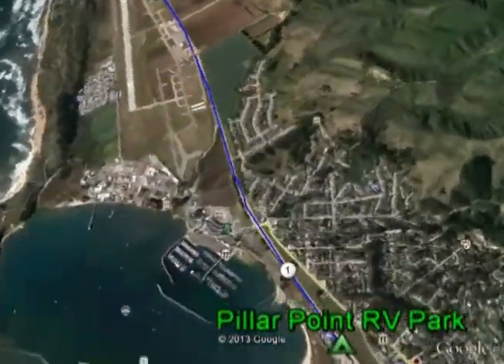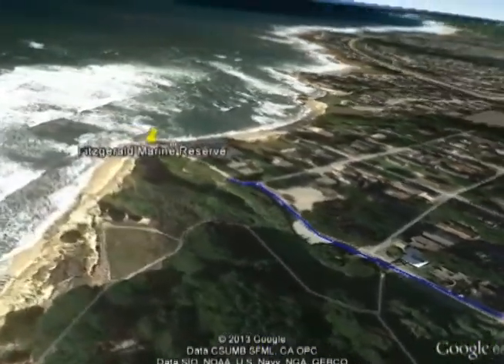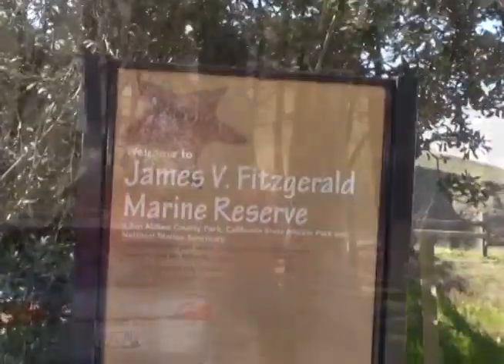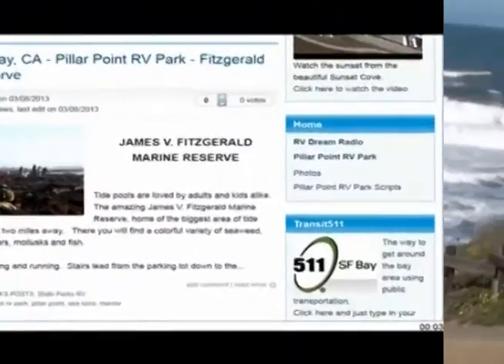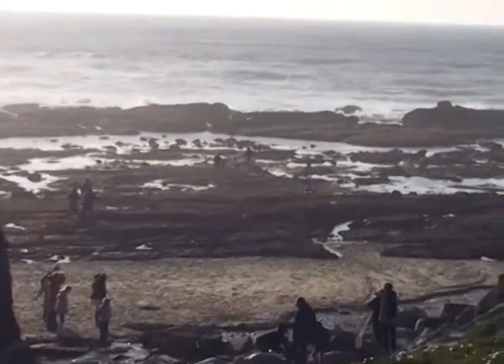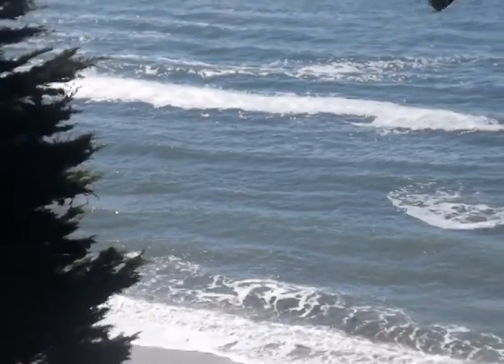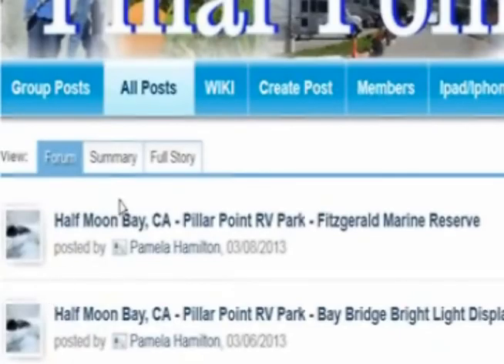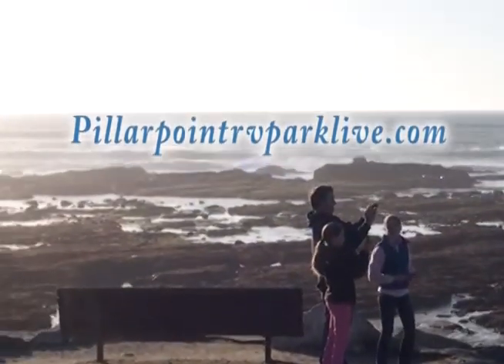Pillar Point RV Park-Fitzgerald TIde Pools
Just 3 miles norrth of Half Moon Bay is Pillar Point RV Park, a place to stay with all kinds of fantastic attractions around it.  Just two miles north are the Fitzgerald Tide Pools...When you see it you can hardly believe your eyes..